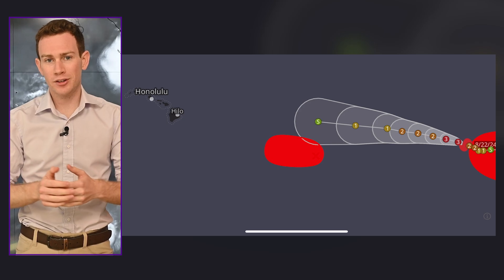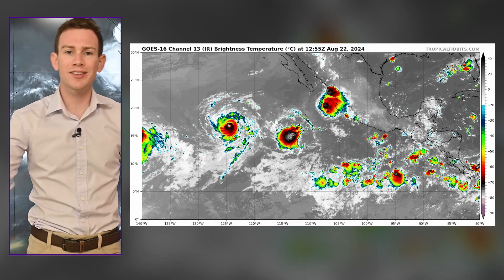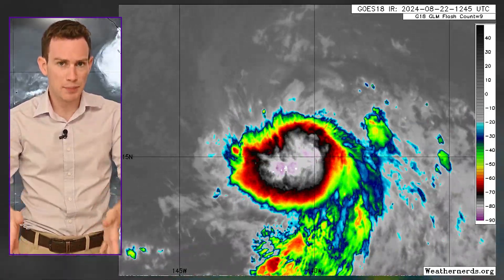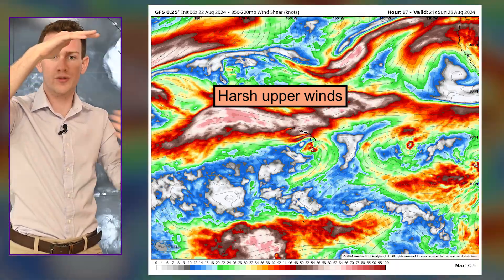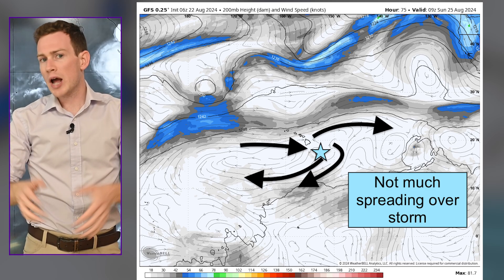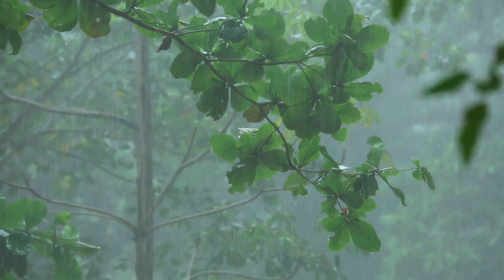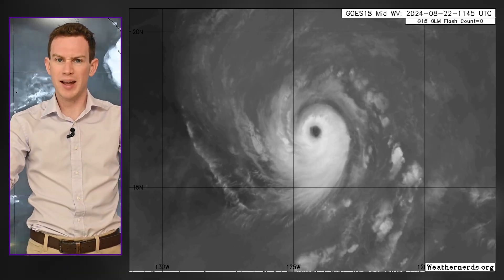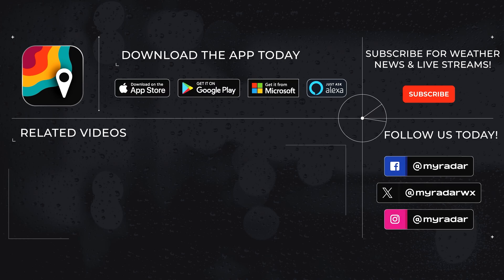Two Hurricane Landfalls Possible for Hawaii | Tropical Weather Update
Two tropical systems could move toward the Hawaiian archipelago in the next week. The first, which will be named Hone, could impact over the weekend. Then Gilma may pass near Hawaii in a week’s time. MyRadar meteorologist Matthew Cappucci has an update.